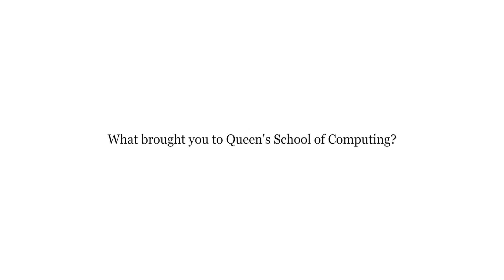Faculty Interview: Meet Dr. Yuan Tian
Dr. Yuan Tian came to the School of Computing as a faculty member in 2018. Her research interests are intersection of data mining.